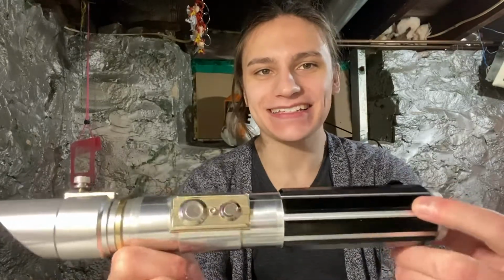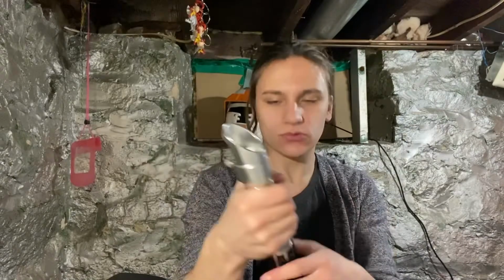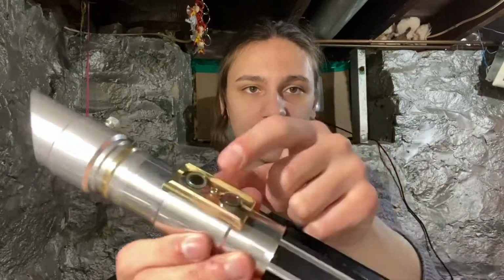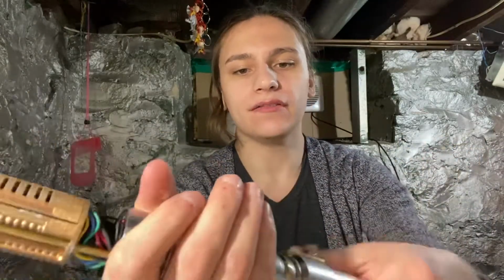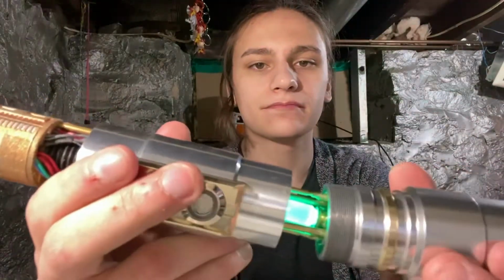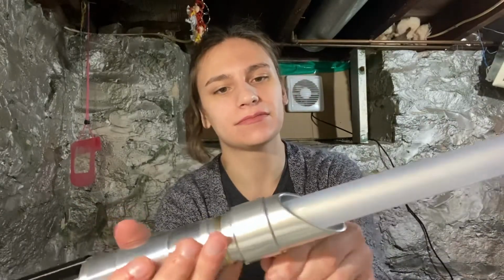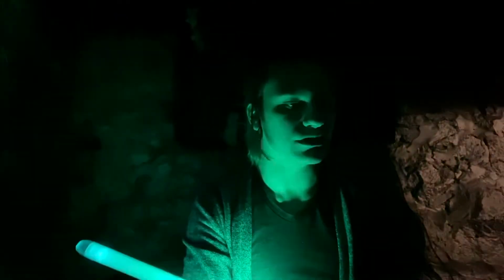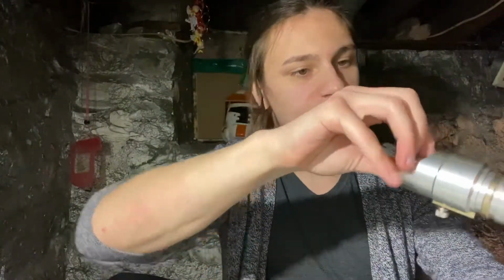Custom Saber Install: Illuminated Sabers Threshold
This install is of a ISD threshold! A very unique saber by a wonderful smith

This saber is a gift for a friend who graduated from West Point!
The saber hilt itself matches his class ring, with 2 illuminated switches to match his emerald and diamond. Both inset in the ring!

Features a Crystal Focus 10 with RGB